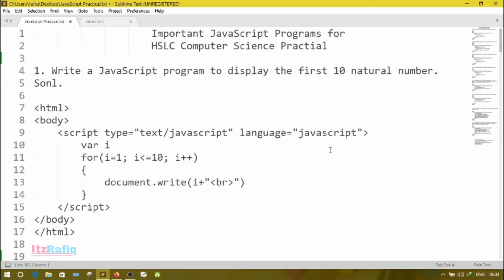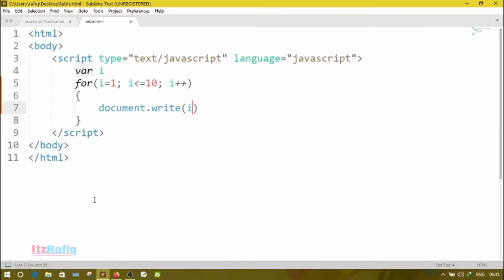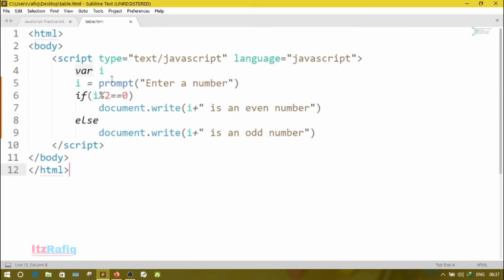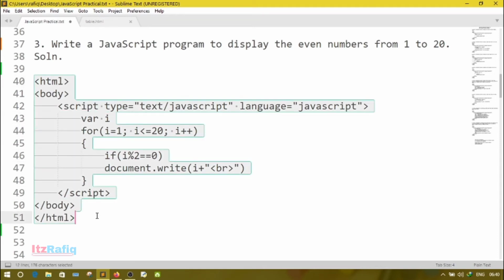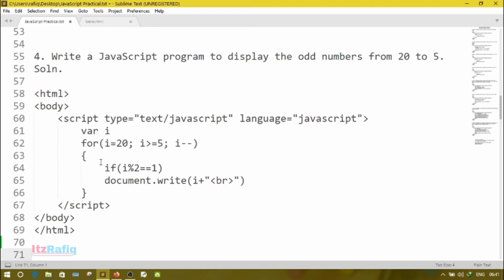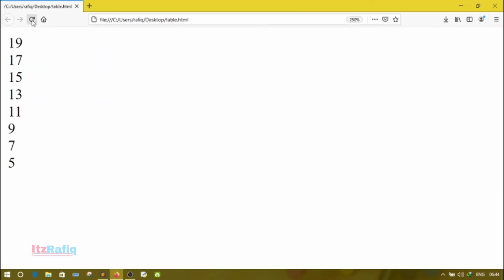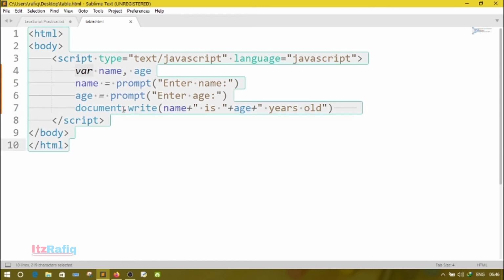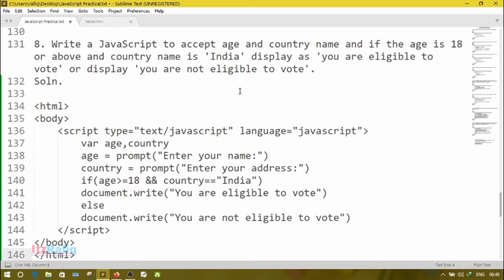Important JavaScript programs for HSLC 2021 Computer Science Practical Exam